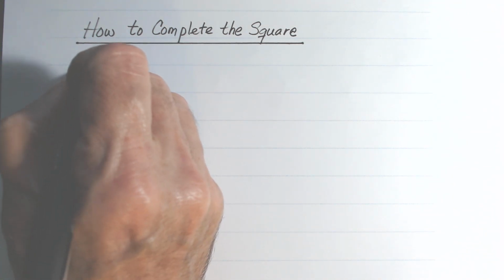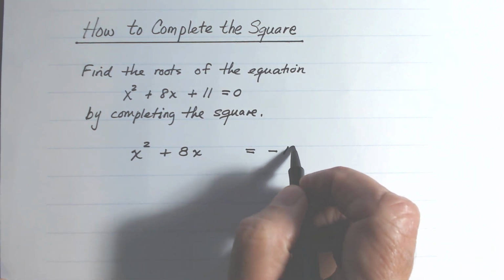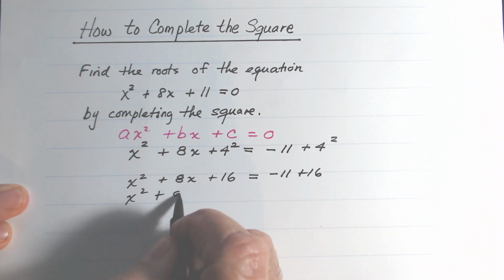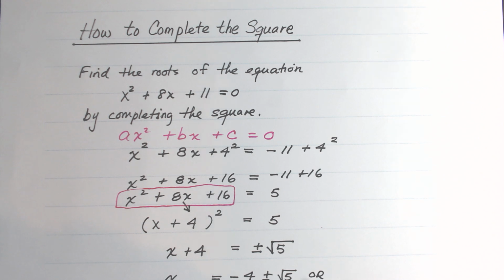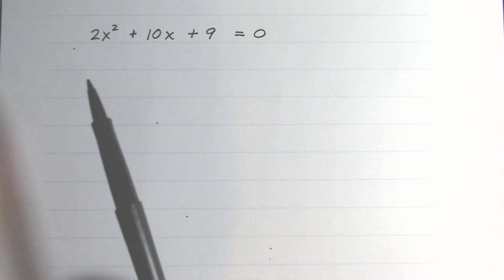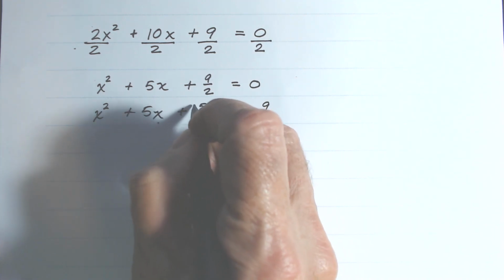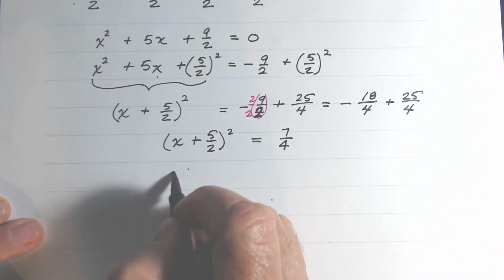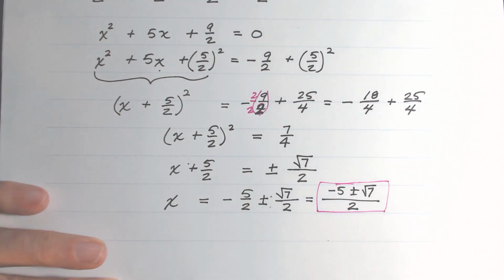How to Complete the Square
Finding the roots of a quadratic equation, already in standard form, by completing the square.